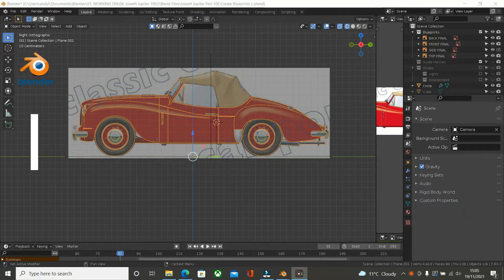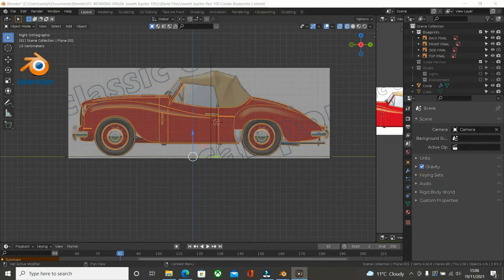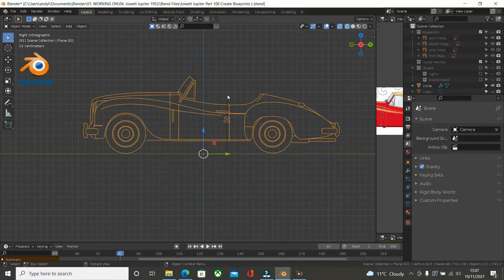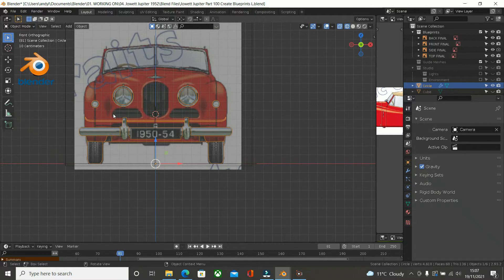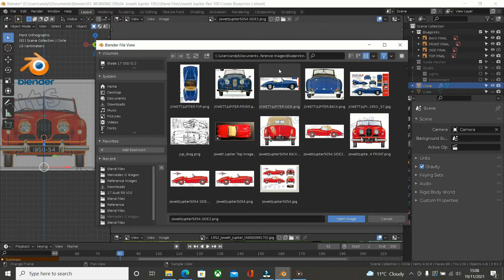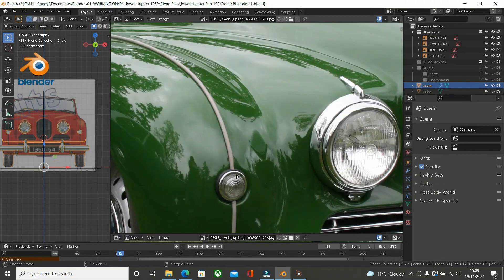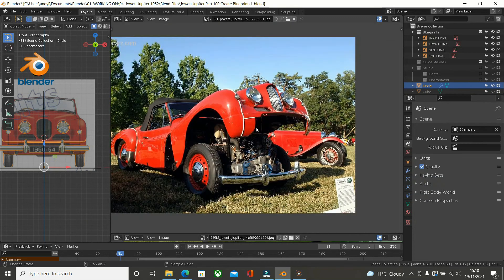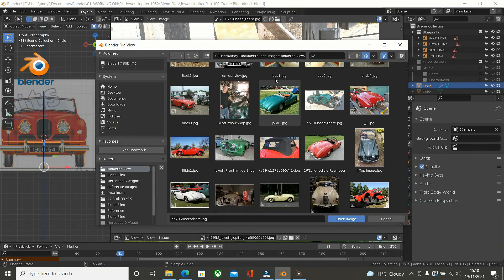Blender 3D Car Modelling Tutorial of a 1950's British Sports Car Episode 1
Blender 2.93 Car Modelling Tutorial Series

1950's British Sports Car Episode 1  - In this episode I explain my plans for this project

This is a  full tutorial series  in which I aim to model most details including chassis, engine and interior. Phase 1 will be the body , attachment's and a simple interior
I am also modelling other cars and projects at the same time. However I do aim to produce videos regularly.